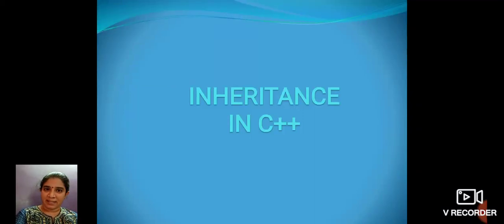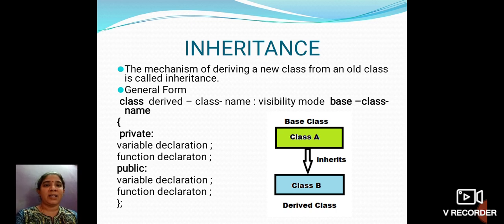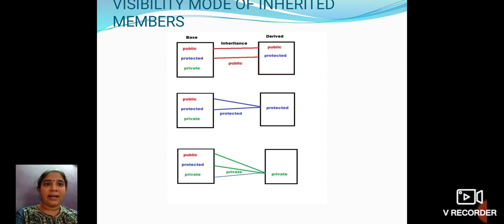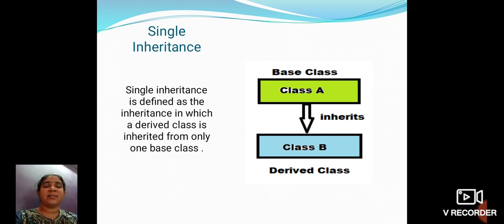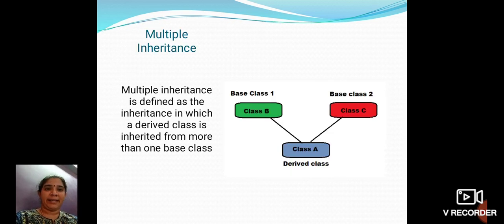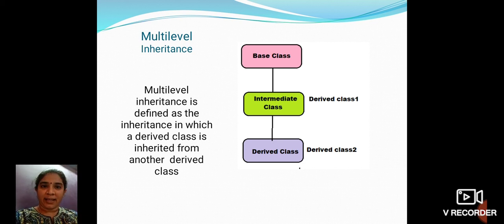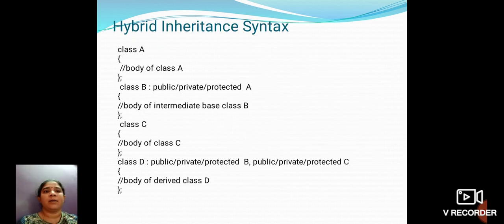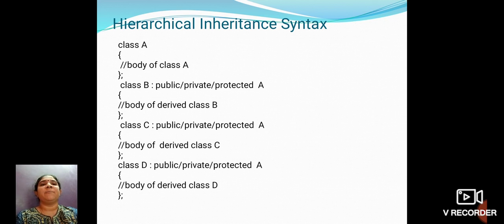Inheritance in C++